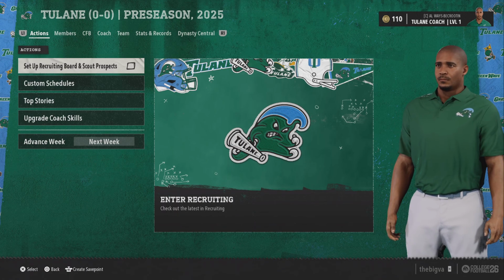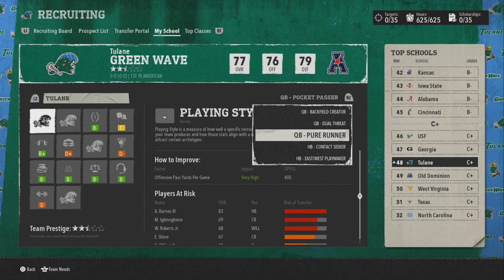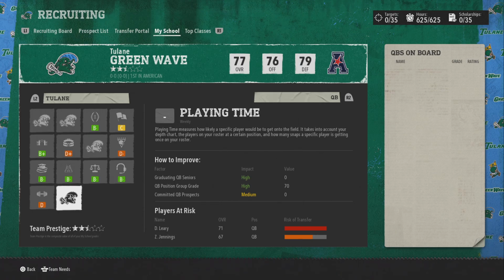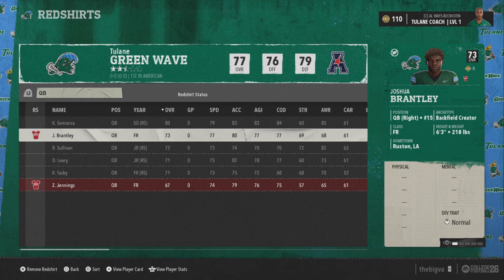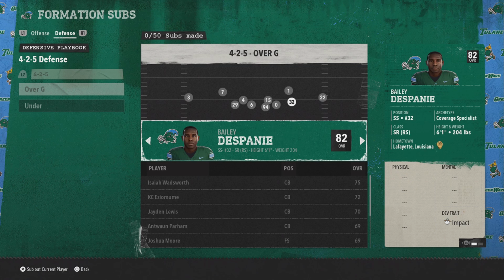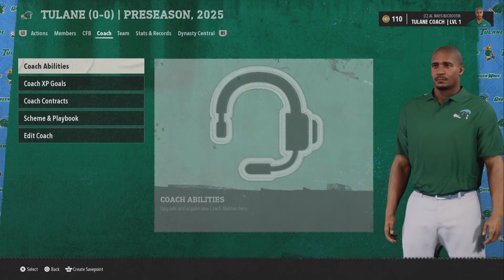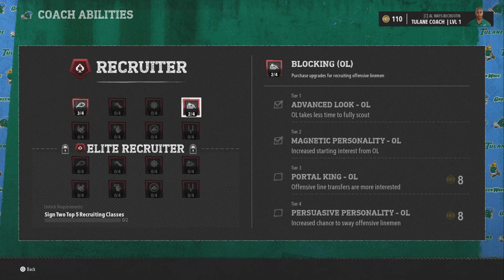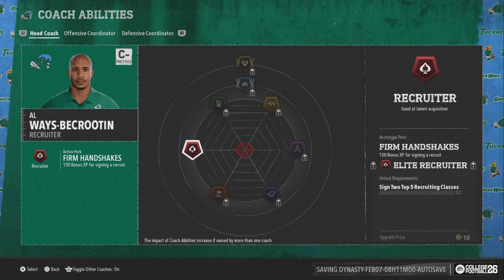EA SPORTS™ College Football 26 Recruiting Preseason: Understand